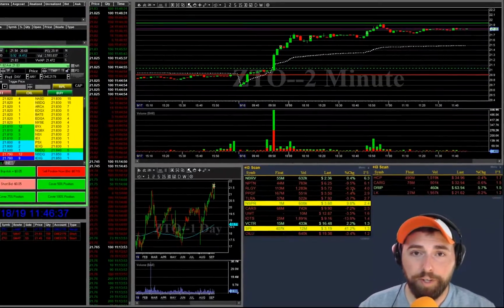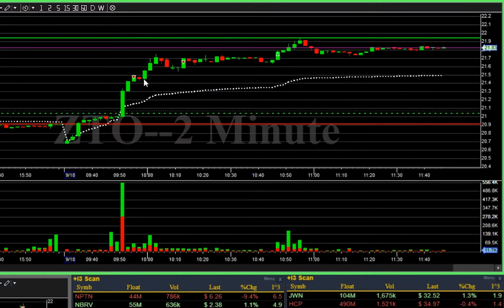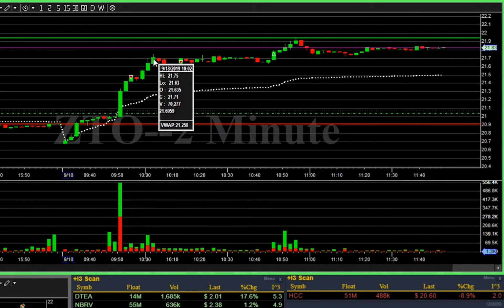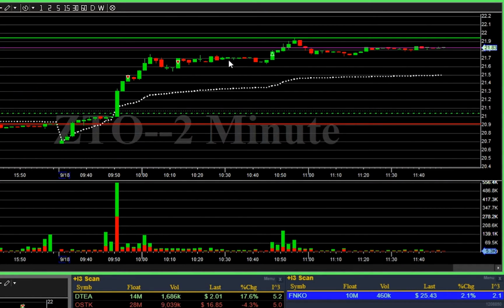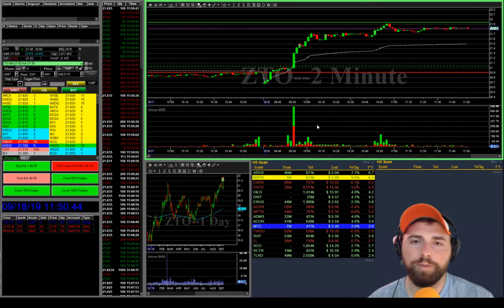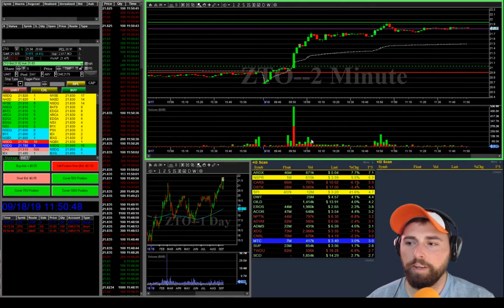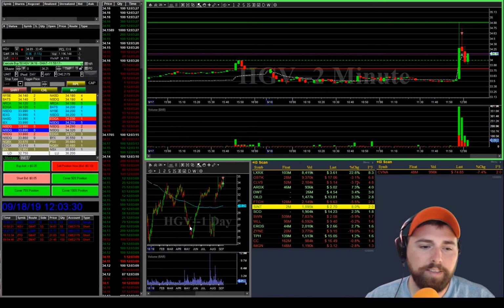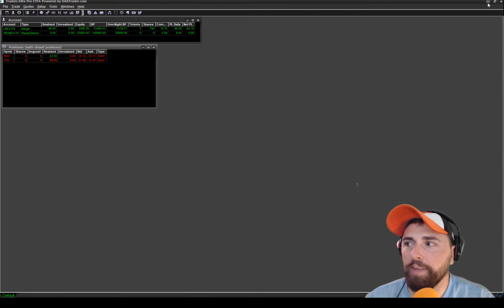Day Trading! Stocks $HGV & $ZTO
Day Trading $HGV & $ZTO today, let me know how you did down below!

**The trades seen in these videos are in no way intended to be used as advice or guidance for your own trading. These videos are intended for an educational and entertainment purpose only. Day trading and investing in the stock market, in general, is high risk. Please do not take any comments as a direction in trading your own account.**